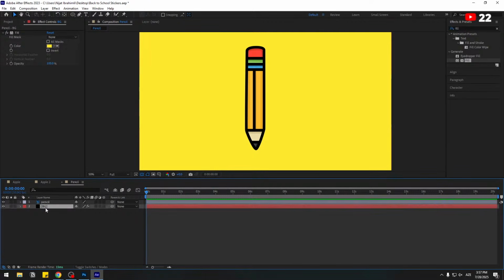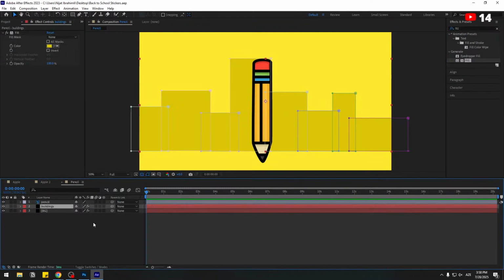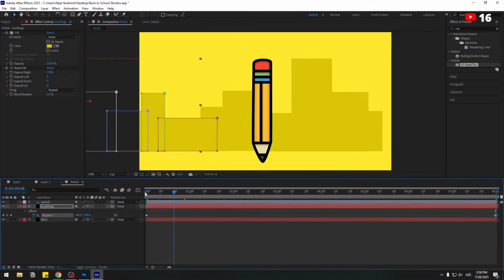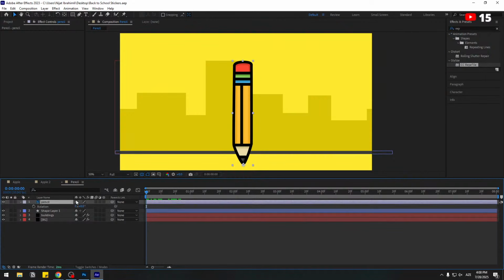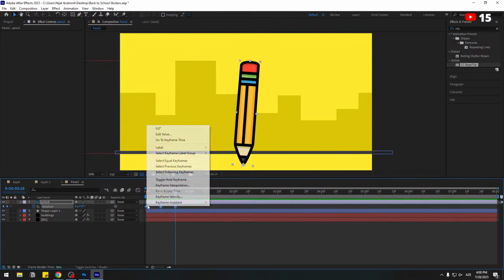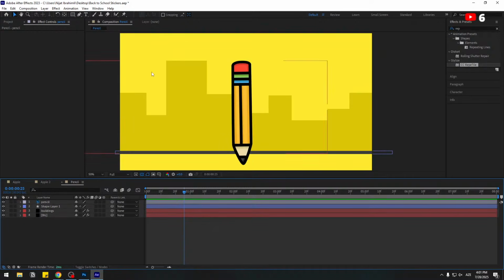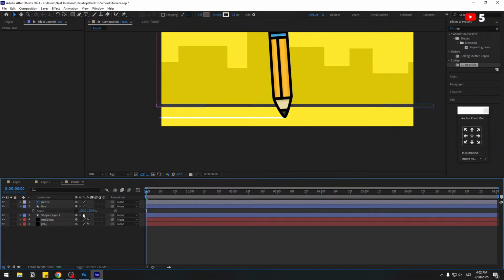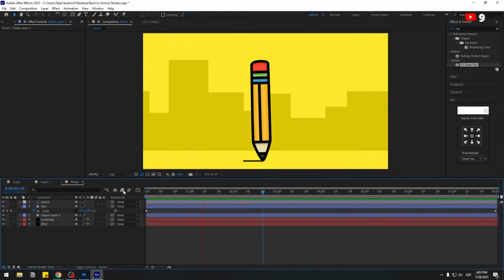Animated Pencil in After Effects Tutorials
Hi guys, welcome to my new video tutorial. In this tutorial i will show how to Animated Pencil 2d motion graphics animation with Nijat Ibrahimli in After Effects. Let's get started!